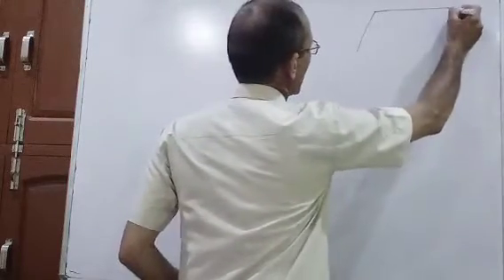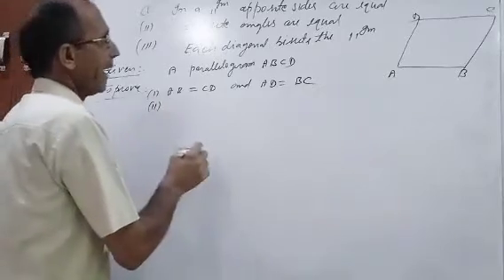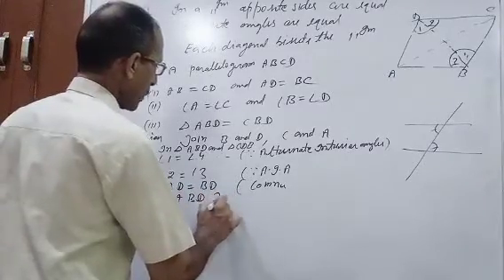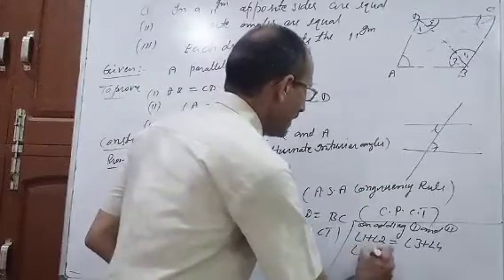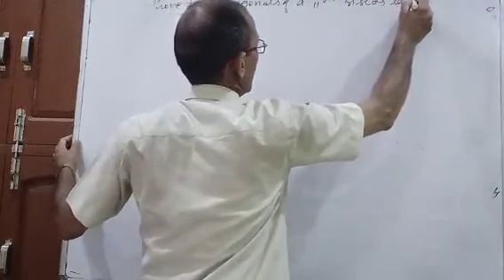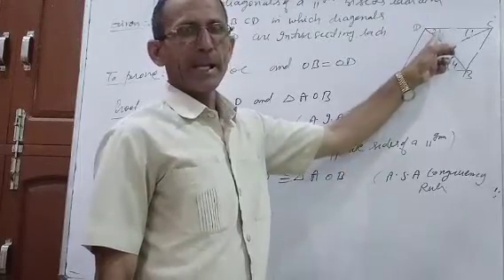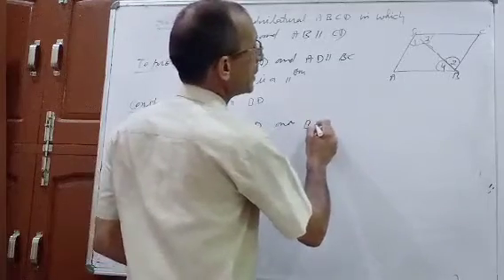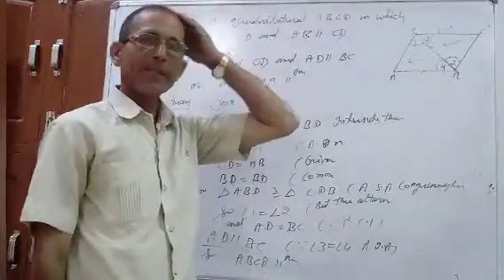Class 8 ||doubts